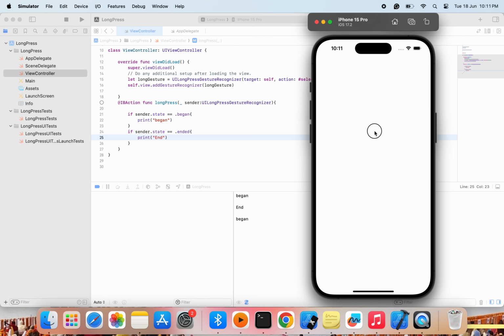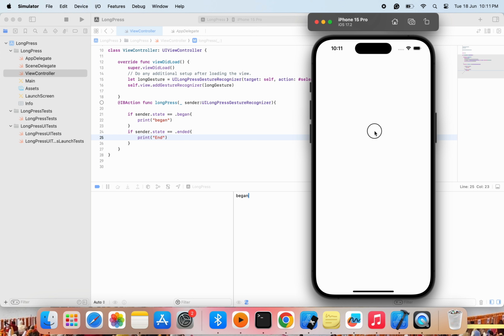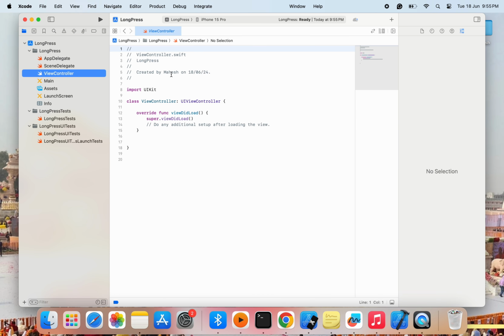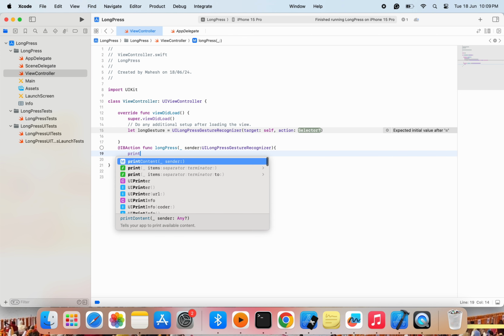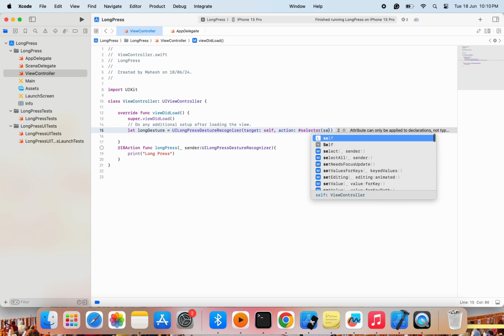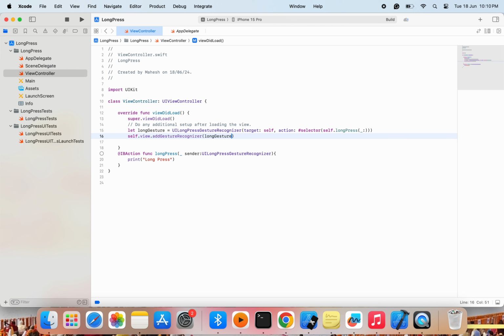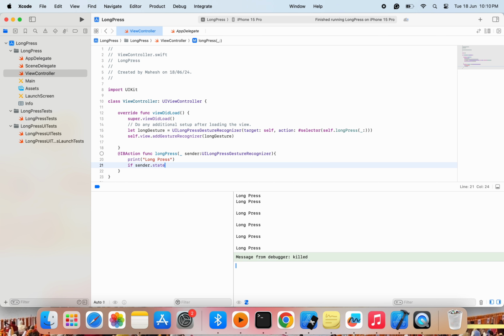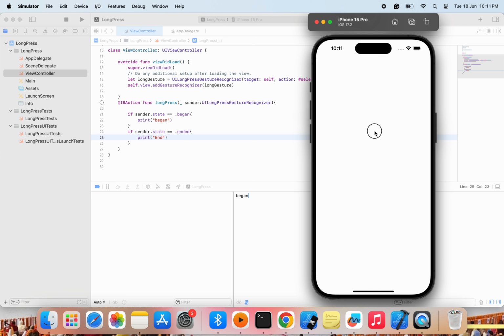Long press gesture in swift | iOS app Development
Today we are going to discuss Long-press gesture. What is Long-press gesture in swift? How to implement Long-press gesture in ios app. Long-press is also known as press-and-hold gesture. Long Press gestures detect one or more fingers (or a stylus) touching the screen for an extended period of time. You configure the minimum duration required to recognize the press and the number of times the fingers must be touching the screen. You might use a long-press gesture to initiate an action on the object being pressed.

class ViewController: UIViewController {

        super.viewDidLoad()
        // Do any additional setup after loading the view.
let longGesture = UILongPressGestureRecognizer(target: self, action: selector(self.longPress(_:)))
        self.view.addGestureRecognizer(longGesture)

    @IBAction func longPress(_ sender:UILongPressGestureRecognizer){

        if sender.state == .began{
            print("began")
        if sender.state == .ended{
            print("End")

The swift language tutorials for beginners in Hindi cover a wide range of topics from this youtube channel so don't forget to check that out

After the video, if you feel like getting more about a particular topic then I will be available in the comment section for your questions and problems. I will try to resolve all the queries as much as I can.